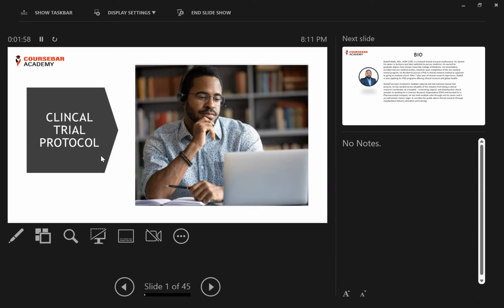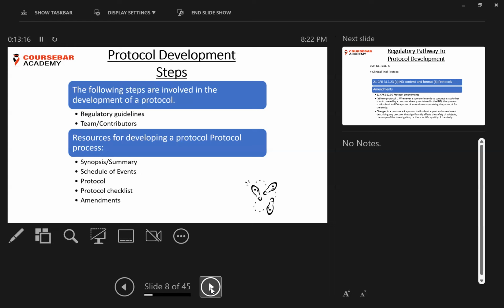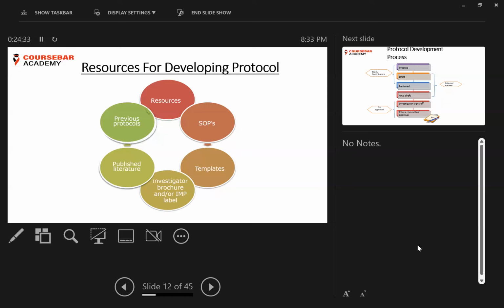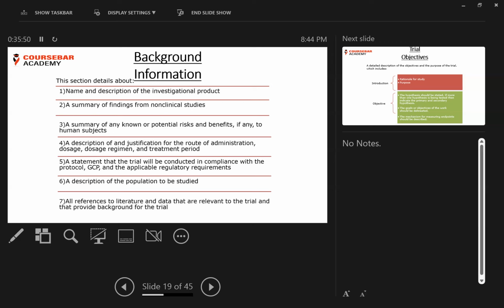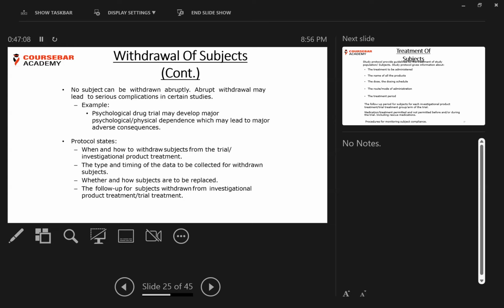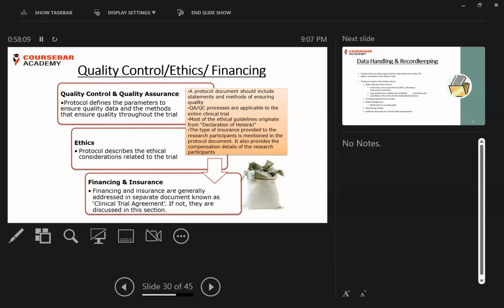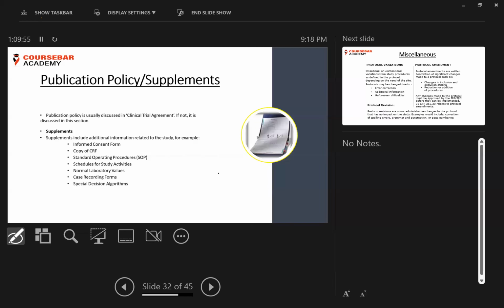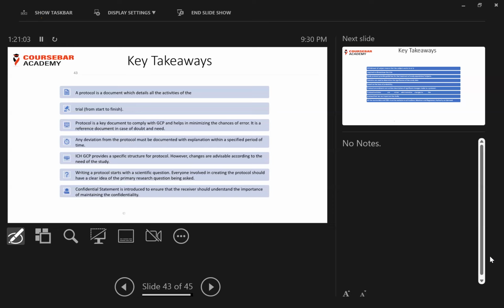Inside Clinical Trial Protocols: What They Don't Want You to Know.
In this eye-opening video, we delve deep into the world of clinical trial protocols, revealing the hidden aspects that pharmaceutical companies may not want you to know. Join us as we decode the concealed truths revolving around these essential scientific studies.

From uncovering the intricate details of trial design to demystifying the participant selection process, we leave no stone unturned. Discover the crucial role these protocols play in determining the safety and efficacy of medical interventions.

Our experienced panel of experts provide valuable insights, addressing common misconceptions and shedding light on the often misunderstood aspects of clinical trials. Gain a comprehensive understanding of the rigorous testing procedures that ensure the credibility and reliability of trial outcomes.

Moreover, we explore the ethical considerations surrounding clinical trials, emphasizing the utmost importance placed on participant well-being and informed consent. Learn about the stringent regulations in place that protect the rights and welfare of trial volunteers.

By the end of this revealing video, you'll have a deeper appreciation for the meticulous nature of clinical trial protocols and the essential role they play in advancing medical knowledge and improving patient care. Don't miss out on this opportunity to venture behind the scenes of the captivating world of clinical trials!